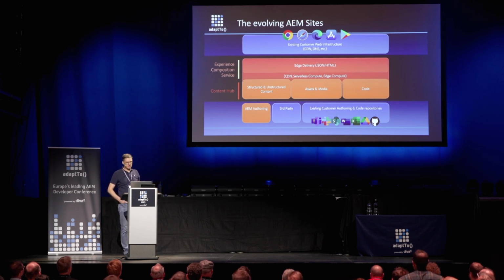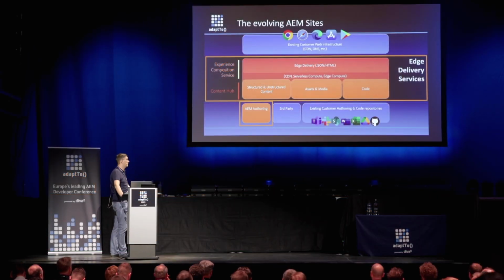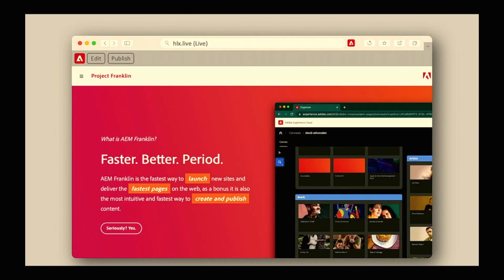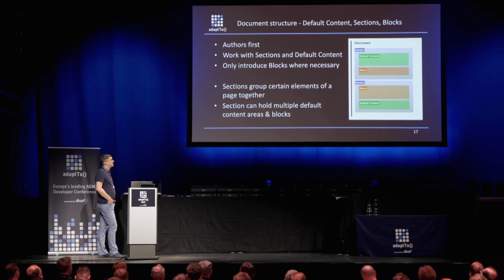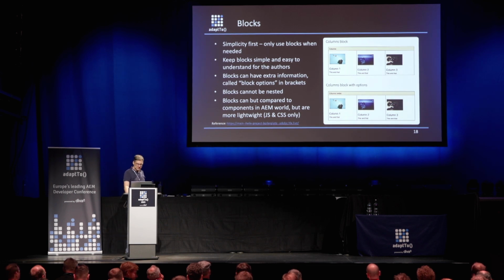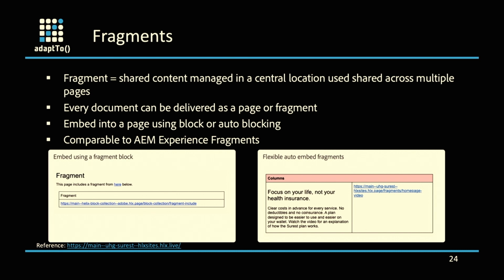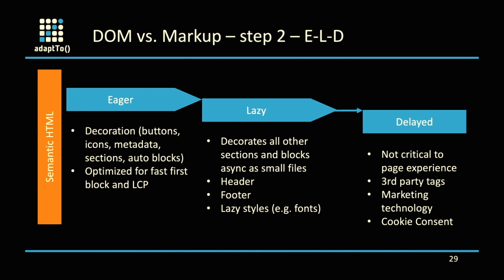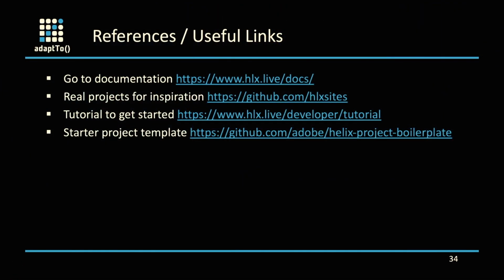Edge Delivery Services: Getting started with document-based authoring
- Markus Haack, Adobe

Document-based Authoring in combination with Edge Delivery Services is the latest innovation of AEM Sites. It comes with an all-new authoring and developer experience to build the fastest sites on the web.

Learn about Edge Delivery Services and how to build your experience with it. This talk will cover the core concepts and features of Edge Delivery Services, and how to get started with a new site quickly.

A crucial aspect of every project is the structure of the content documents. This presentation will also cover content modeling and organization for document-based authoring, best practices on how content can be structured using Word & Google Documents.

00:00 Intro
00:20 Intro into Edge Delivery Services
10:34 Document based authoring
16:50 How to structure your content
31:07 Build fast experiences
41:13 Q&A